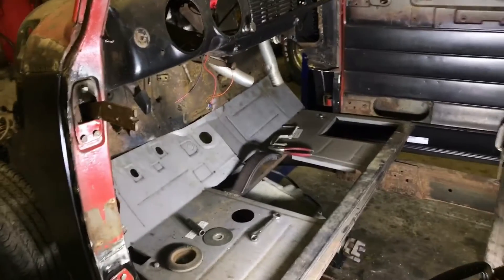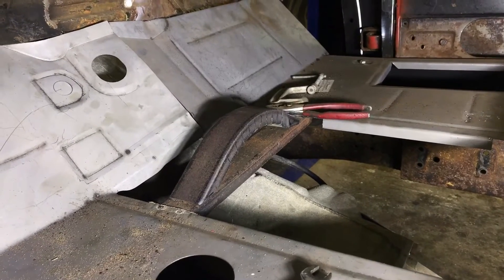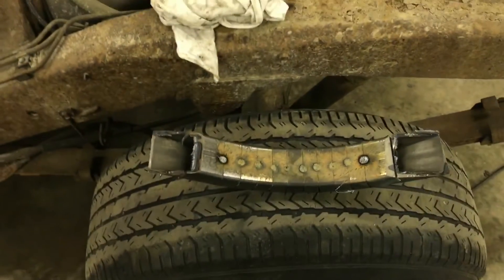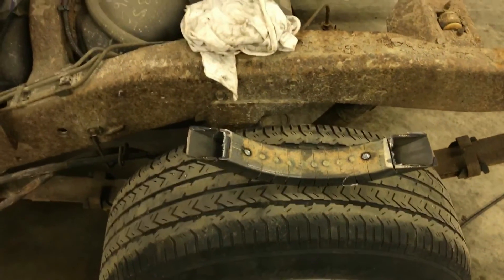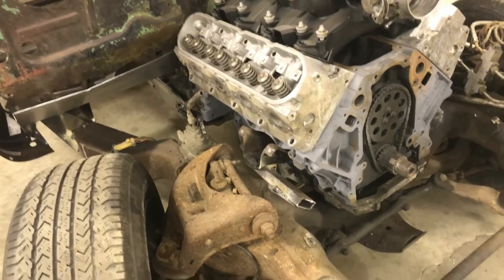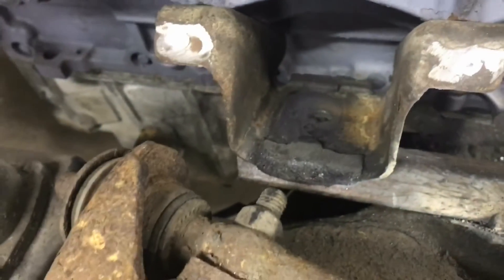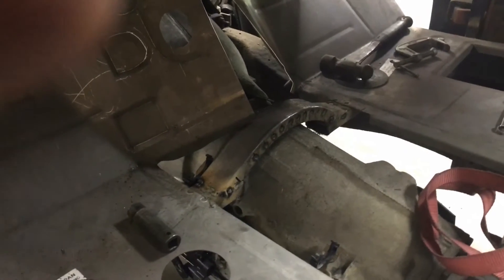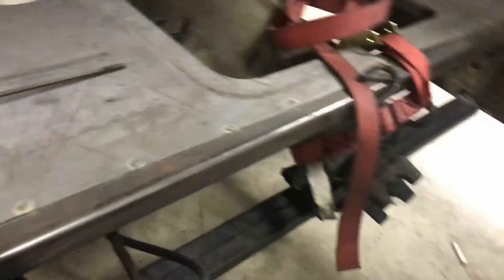MOTOR IS IN!! 52 Chevy truck project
Sorry this is a short video that ends kind of abruptly, I lost some footage. But anyway you get the idea and there is more to come